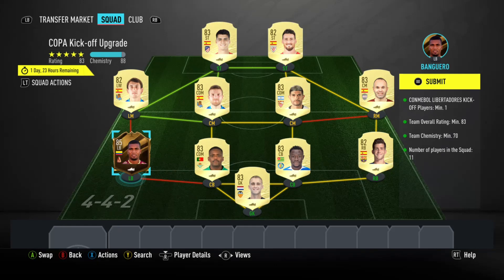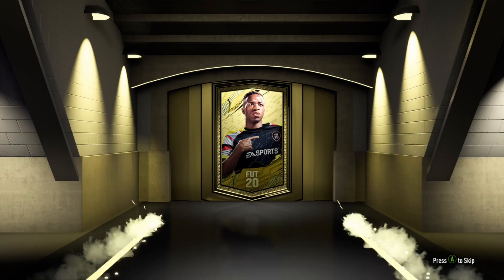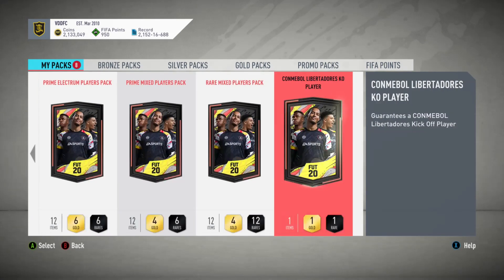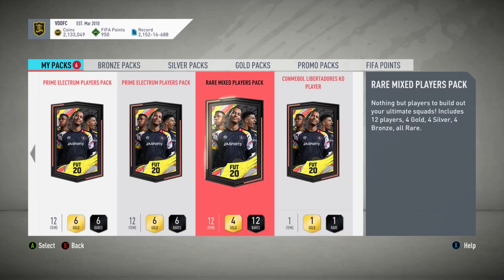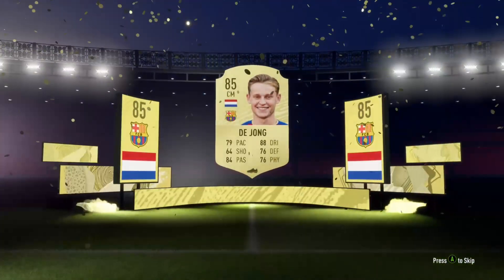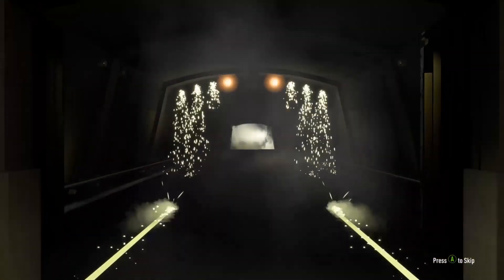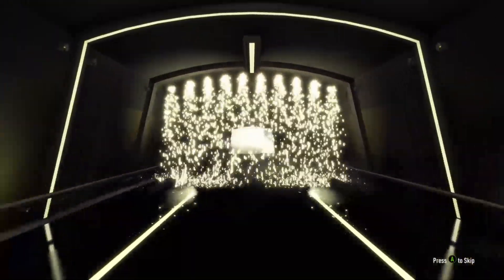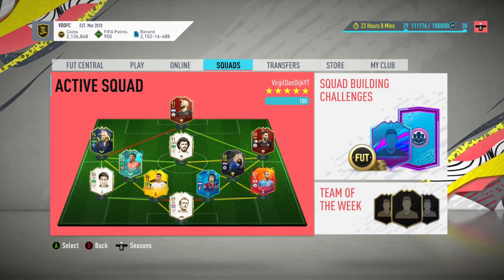FIFA 20 PACK OPENING - GUARANTEED CONMEBOL PLAYER PACK!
Let's be honest, the reason we're opening this pack is to try and pull Tevez, some of the others would be nice but Tevez is the dream.